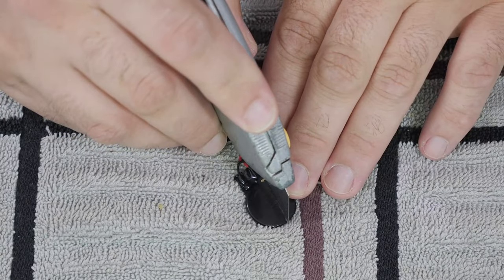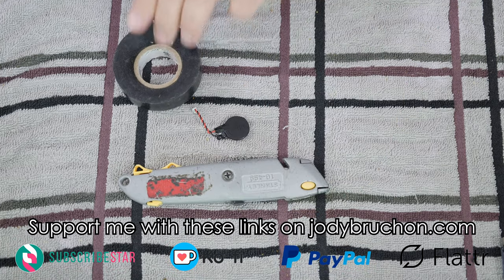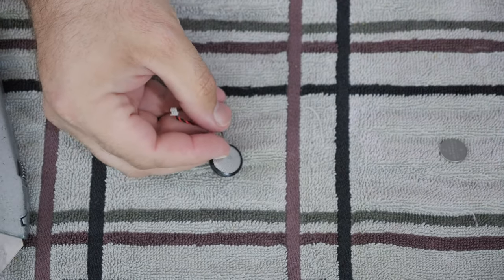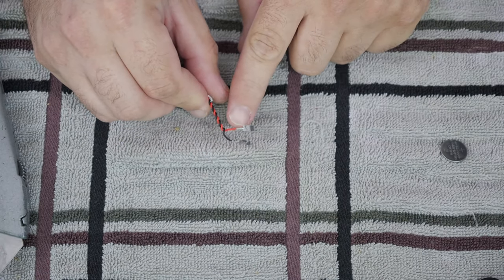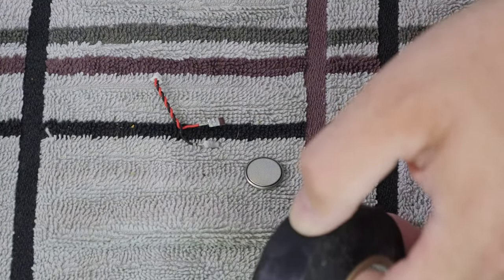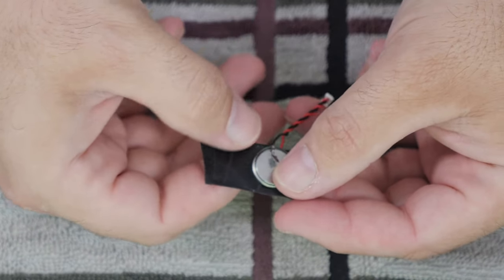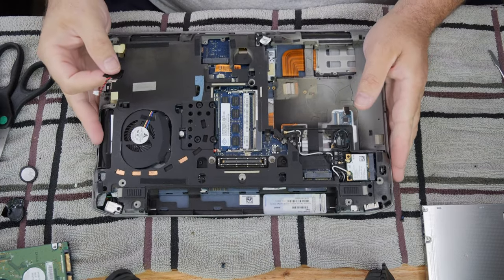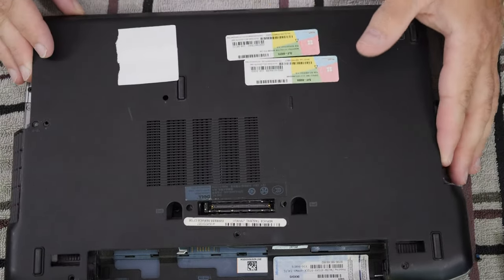Replacing Old Laptop CMOS Batteries with Standard Lithium Wafers (CR2032 etc.) - Jody Bruchon Tech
There's no need to order a special CMOS battery pack for your laptop; just cut open the existing one!